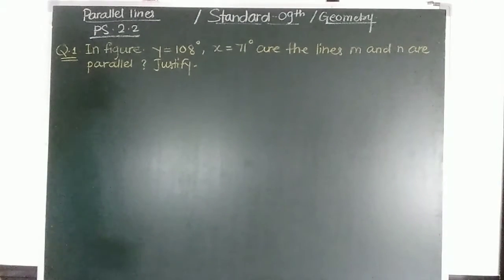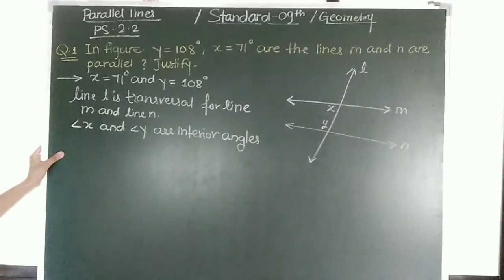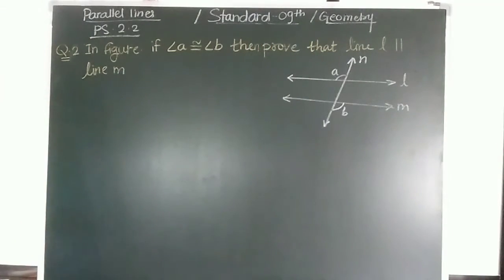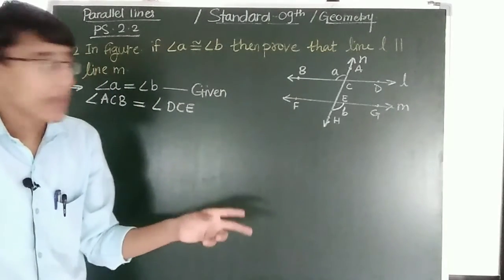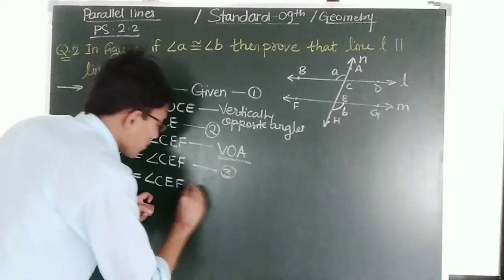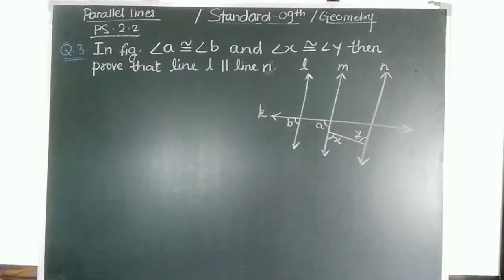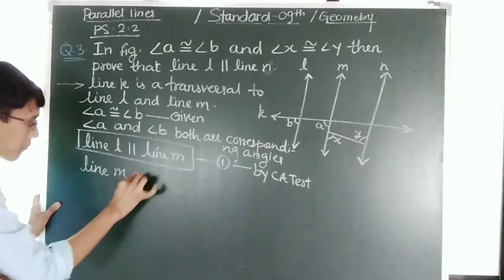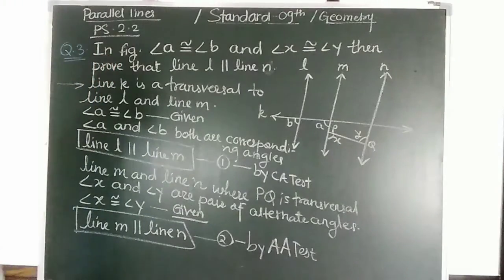LEC 14 | CLASS 09 GEOMETRY | PARALLEL LINES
Hey Everyone !
In this lesson we are learning Chapter 02 Parallel Lines.
In this video Q1 to Q3 of PS 2.2 is explained.

Stay Safe !